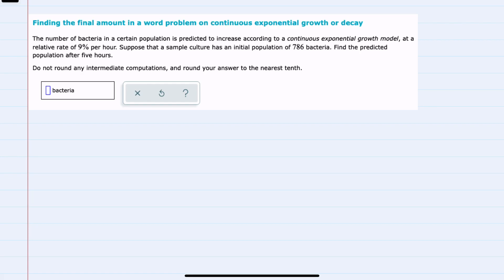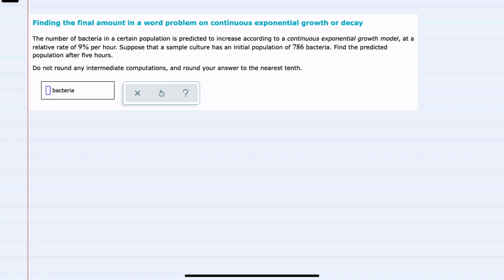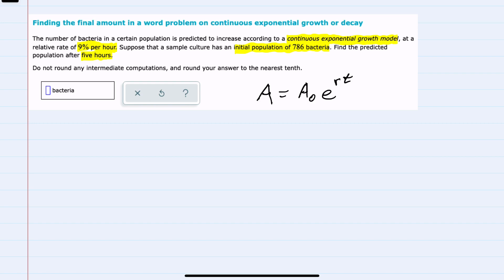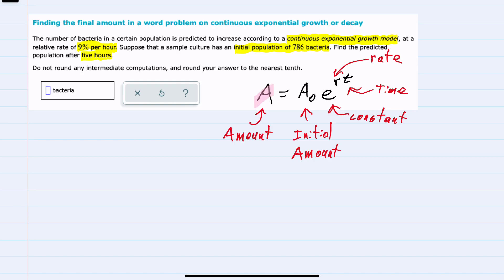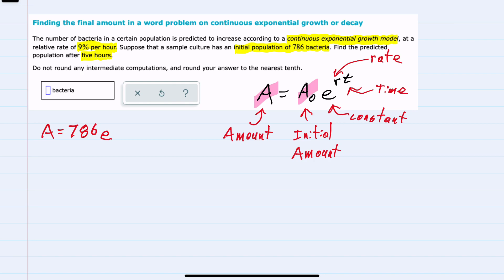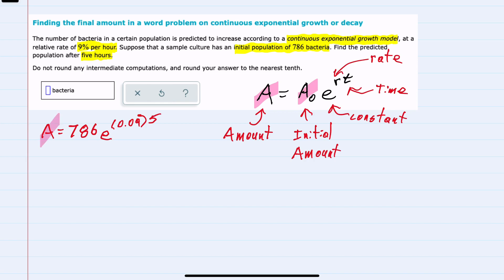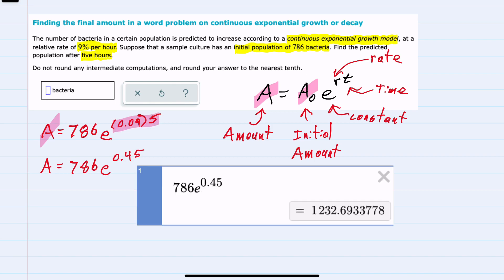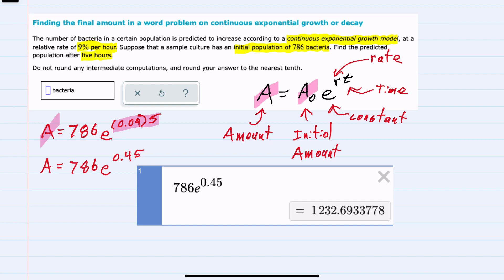ALEKS | Finding the final amount in a word problem on continuous exponential growth or decay